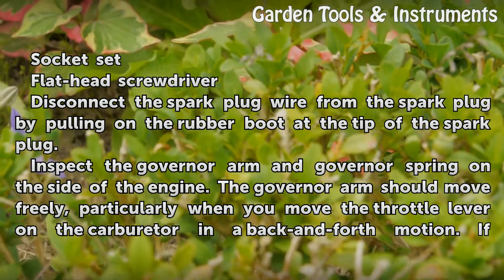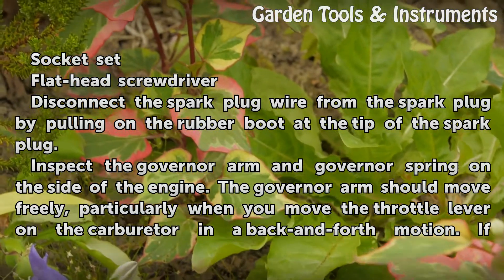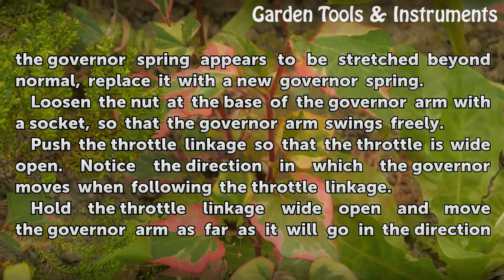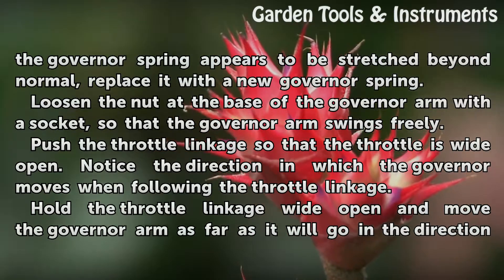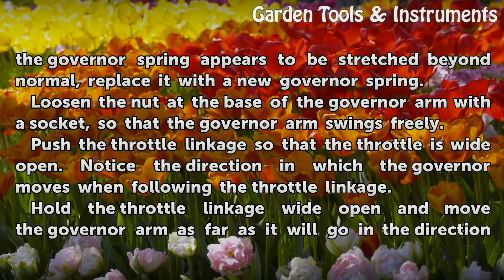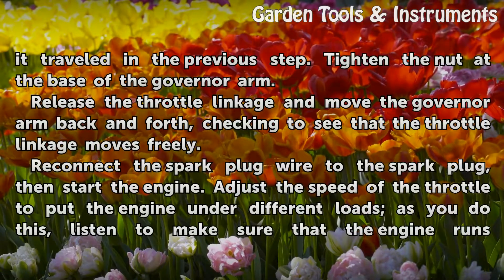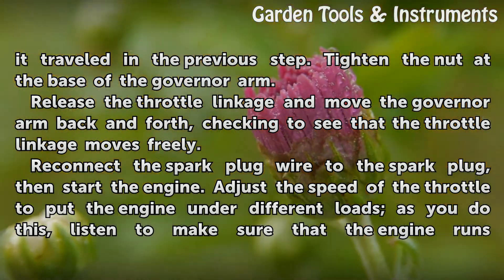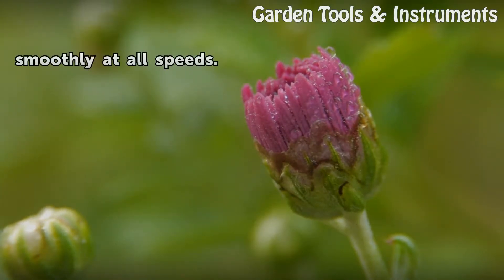How to Adjust a Briggs & Stratton Governor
How to Adjust a Briggs & Stratton Governor. Briggs & Stratton engines are used in a variety of lawn and garden equipment. The governors installed in these engines are designed to prevent the engines from operating at speeds beyond their capabilities. Additionally, the governors help keep the engines running at optimum speeds for the workloads they...

Table of contents How to Adjust a Briggs & Stratton Governor
Things You'll Need 00:45